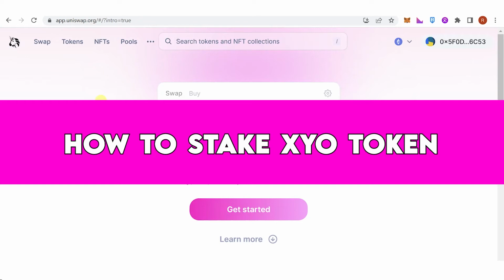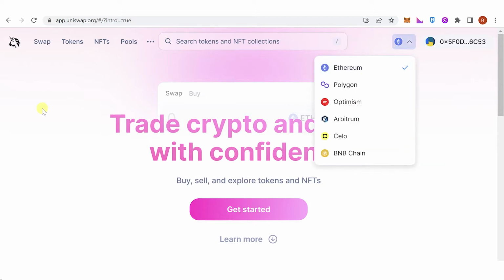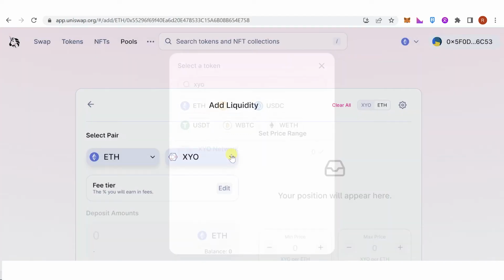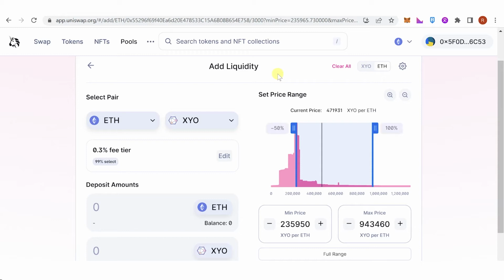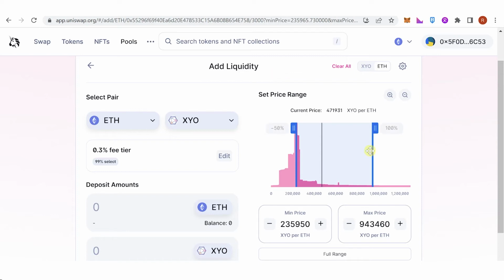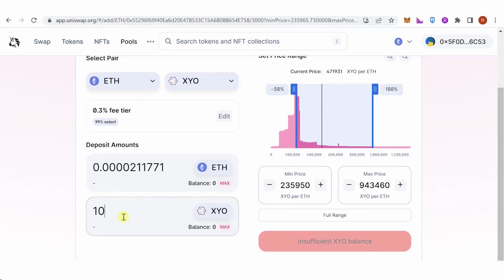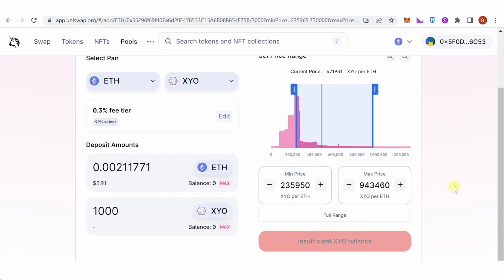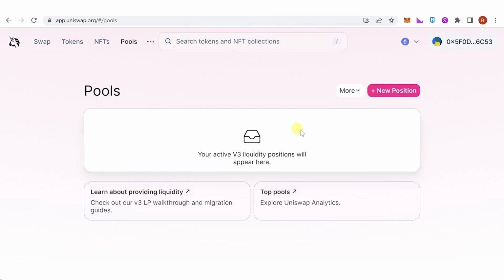How to Stake XYO Token (Step by Step)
You can buy XYO tokens on KuCoin. Don't have a KuCoin account yet?

In this quick video, I will show you How to Stake XYO Token step by step.

Hey there! Are you looking to invest in the XYO network? Well, you're in the right place! In this video, we're going to tell you everything you need to know about staking XYO tokens, including the benefits, step-by-step instructions on how to stake, and some tips.

What is XYO Network?
For starters, XYO is a decentralized network that is built on blockchain technology. It aims to create a trustless location verification system using smart contracts and geospatial data. XYO tokens are used as a form of payment within the ecosystem, and you can earn them by staking.

Benefits of Staking XYO Tokens:
One of the biggest of staking XYO tokens is that it allows you to earn interest just by holding them. Additionally, staking helps to secure the network and gives you voting power in the XYO ecosystem.

How to Stake XYO Tokens:
Now, let's get to the exciting part - how to stake XYO tokens! Here's a step-by-step guide:

Step 1: Purchase XYO Tokens. You can buy XYO tokens from any of the exchanges that support the cryptocurrency, such as Coinbase.

Step 2: Create an XYO Wallet. To stake XYO Tokens, you will need an XYO Wallet. You can create one on their official website.

Step 3: Transfer XYO Tokens to Your Wallet. Once you've bought them, transfer your XYO tokens to your wallet.

Step 4: Navigate to the Staking Page. Go to the staking page on the XYO website and enter the amount of XYO you want to stake.

Step 5: Confirm the Staking Transaction. Review the details of your staking transaction and confirm it.

Tips for Successful XYO Staking:
Here are some tips to keep in mind for successful XYO staking.

Tip 1: Understand the Risks. Like all cryptocurrencies, XYO Tokens are unregulated, and their value is not guaranteed.

Tip 2: Do Your Research. Make sure you understand the XYO project and its long-term goals.

Tip 3: Only Stake What You Can Afford to Lose. Never invest more than you can afford to lose.

Conclusion:
And that's it! Now you know everything you need to know about how to stake XYO tokens. Remember to do your research, only invest what you can afford to lose, and enjoy earning interest on your tokens.